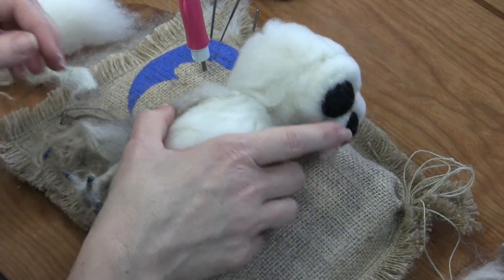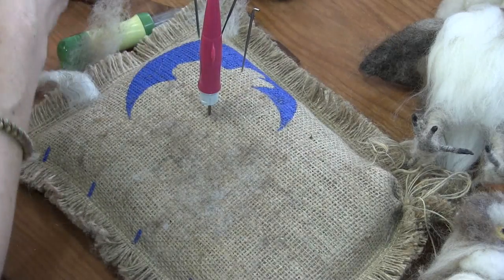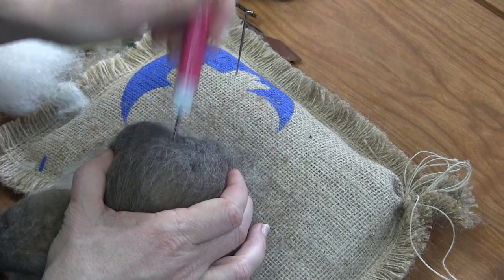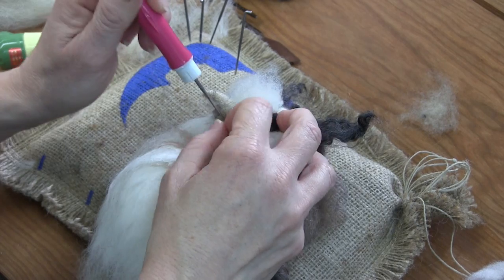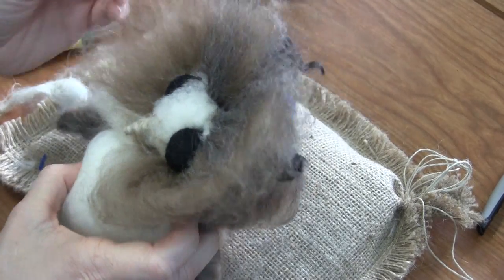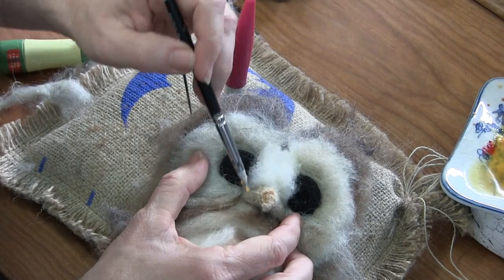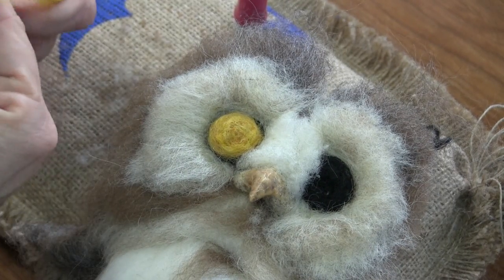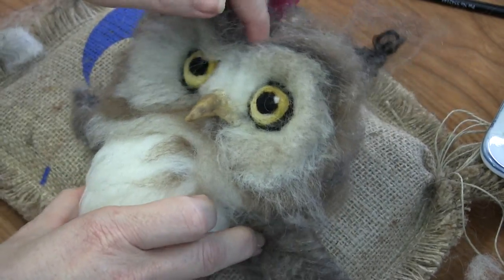Needle Felted Baby Owl Part 3: Wings, Head and Face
Welcome to the Baby Owl tutorial from Sarafina Fiber Art. In Part 3 you will make the wings, build up the head and finish the eyes and face.  Sara also teaches how to Swax the beak. for your Baby Owl Supply Pack, Swax, other tutorials, and all of your needlefelting supplies.